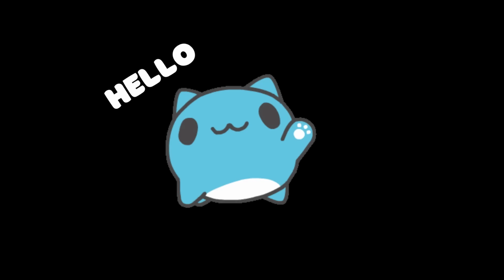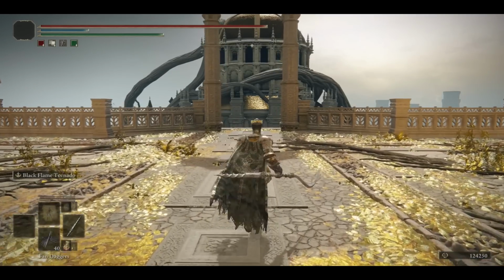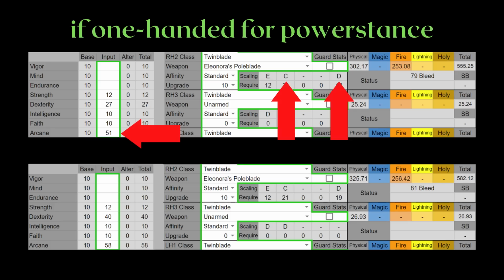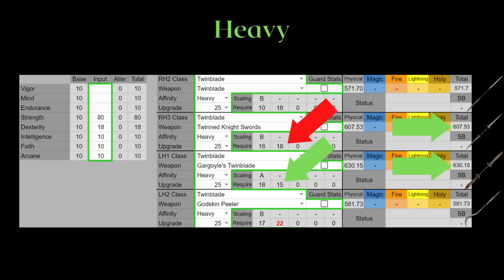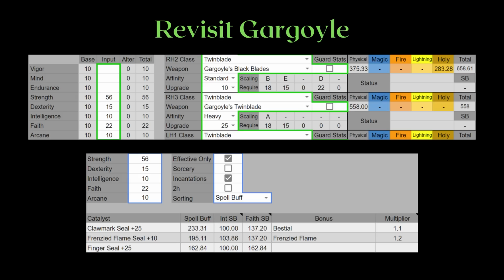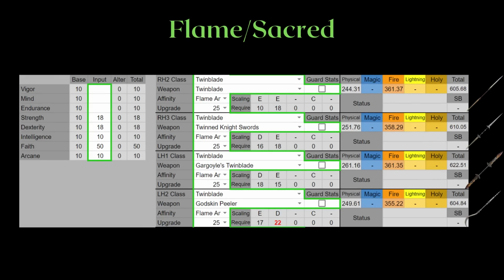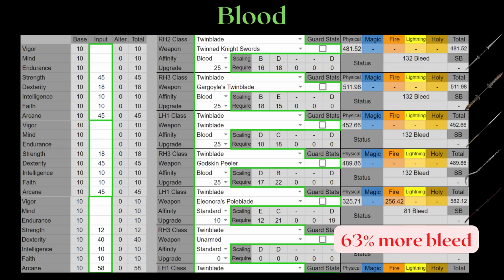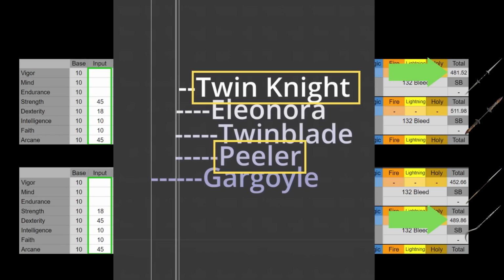BEST Twinblades Guide (in-depth breakdown and review) Elden Ring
P.S. The e-book is cheaper at $9.99 and I actually get a bit more of the cut, so if you just want to support me, please buy this like you would a Patreon. The link to this post is for the U.S. marketplace. If the link doesn't automatically transfer to your marketplace, you might need to search "The House of Hounds by Christopher A Larson".

0:00 Different Movesets/Ranges
2:34 Gargoyle's Black Blade
3:32 Eleonora's Poleblade
5:11 Heavy/Fire/Keen/Lightning
7:10 Gargoyle vs Gargoyle
8:53 Quality
9:22 Flame/Sacred/Magic
9:56 Cold/Poison/Blood/Occult
12:02 Summary